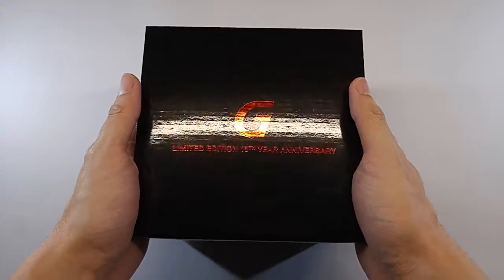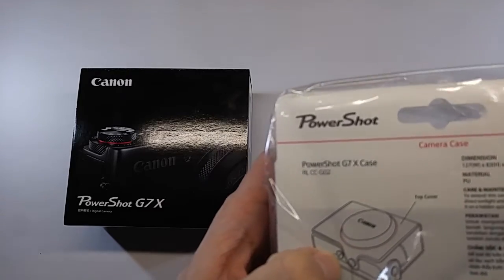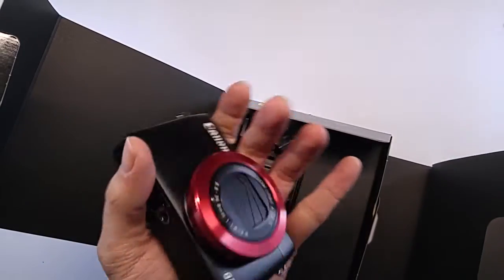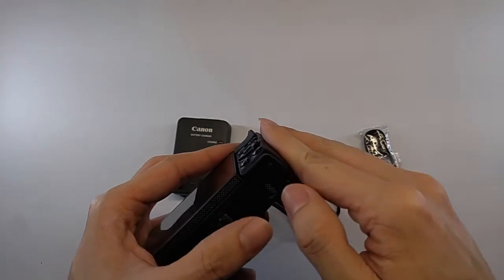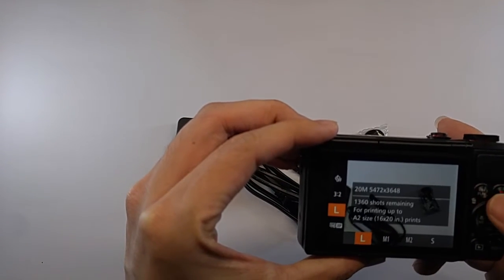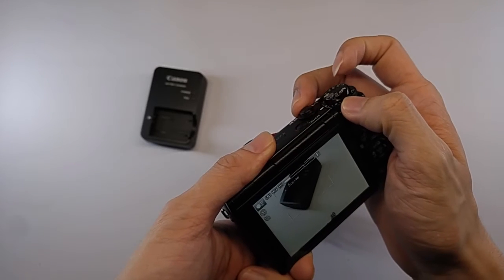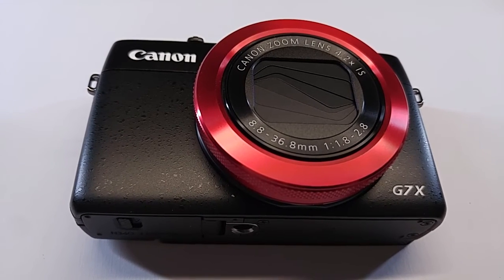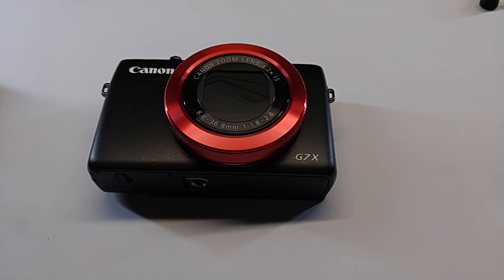UNBOXING Canon Powershot G7X Limited Edition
2. Vacation Uke

3. Highway WIldflowers